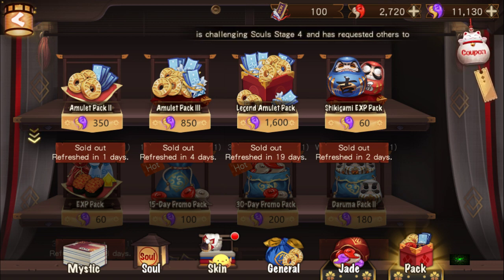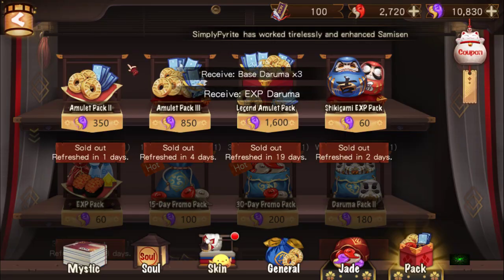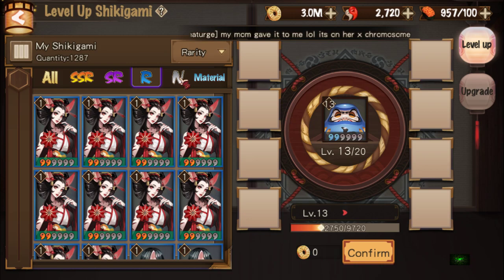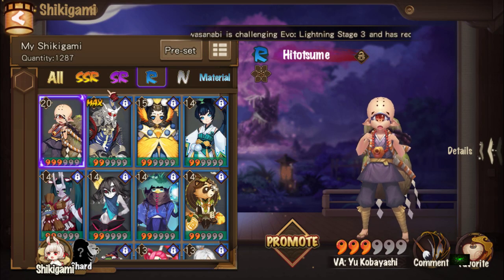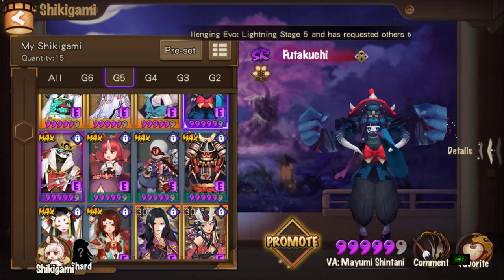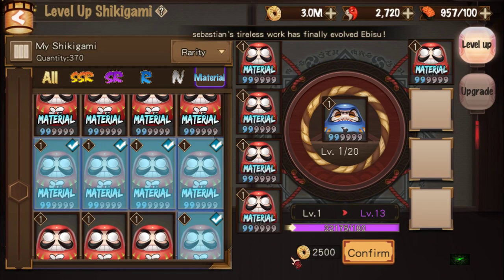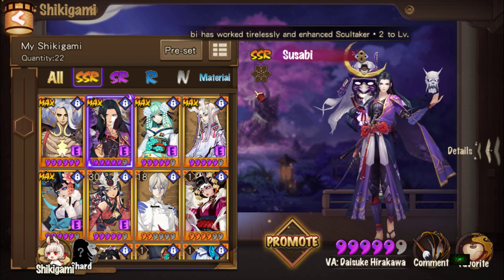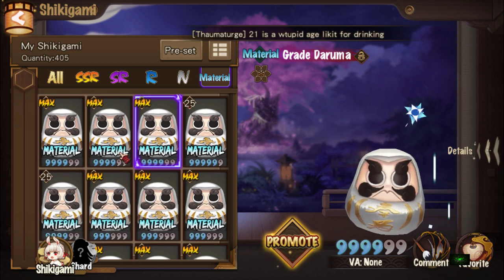Onmyoji - How Whales Promote Quickly Via Feeding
So yeah about 600-700 usd per g6...